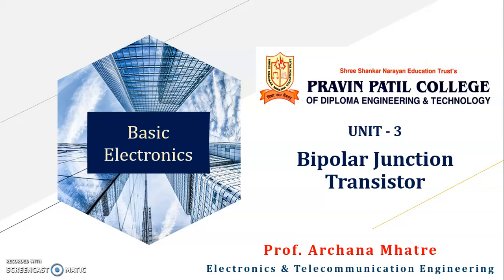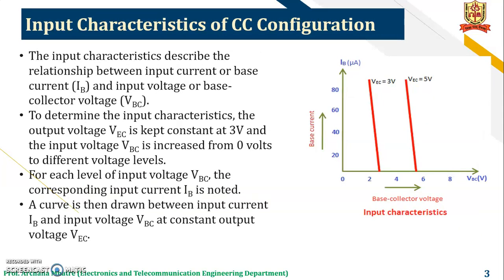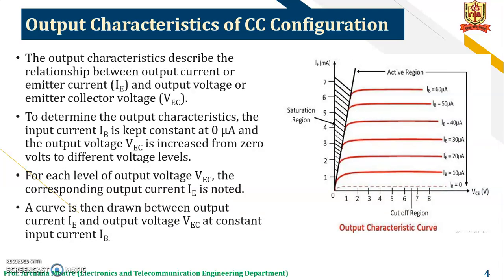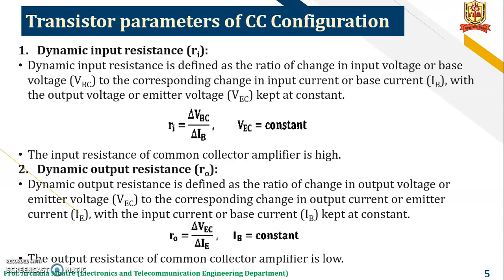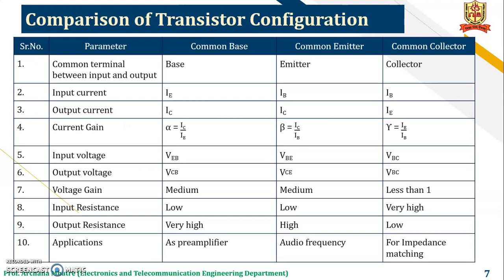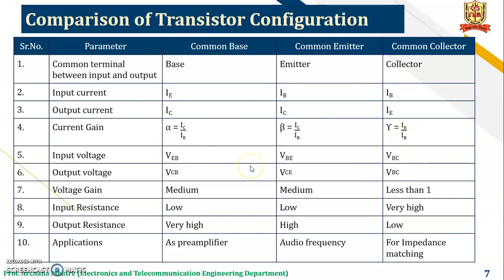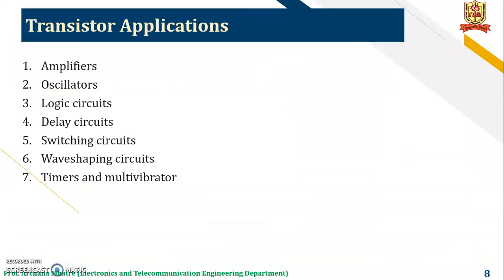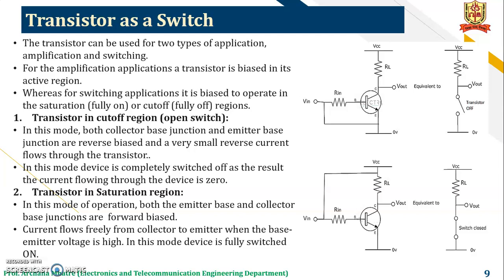BEL CH 03 Part 04